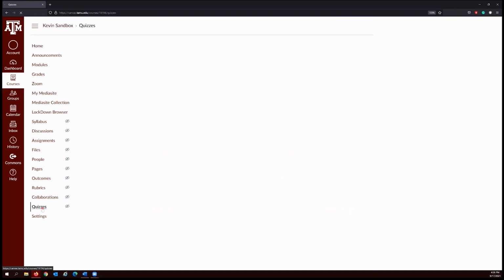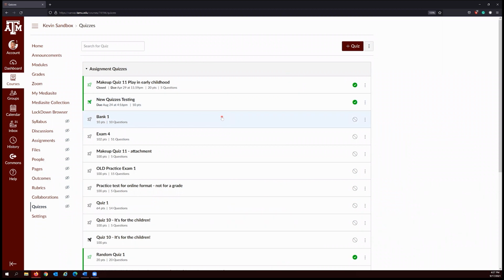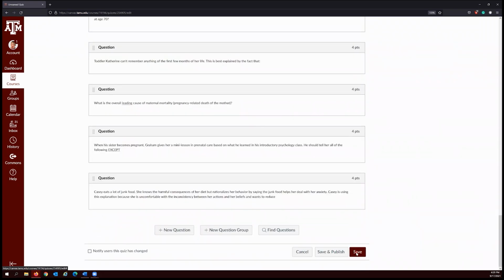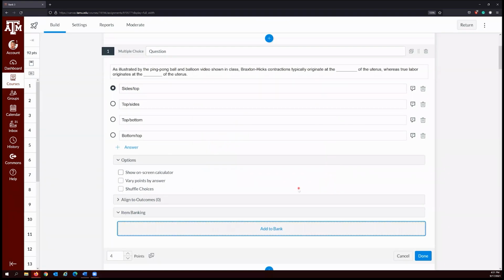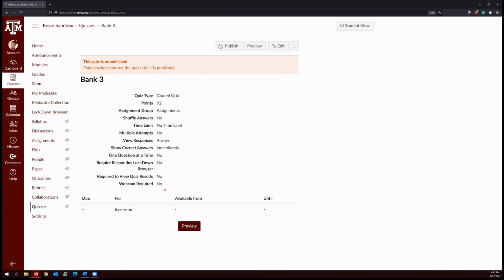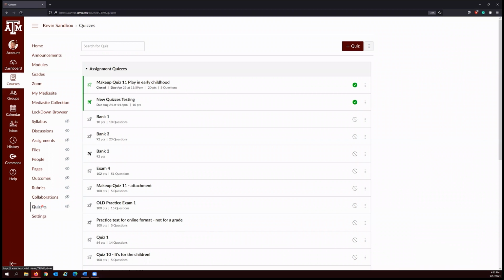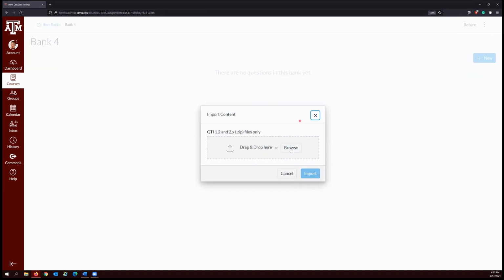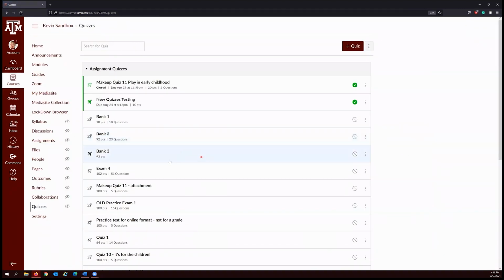Converting Classic Quizzes to New Quizzes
Tutorial on Converting Classic Quizzes to New Quizzes within your Texas A&M Canvas Course.